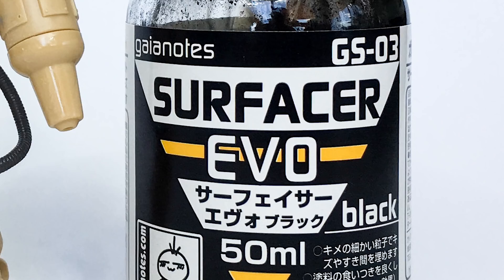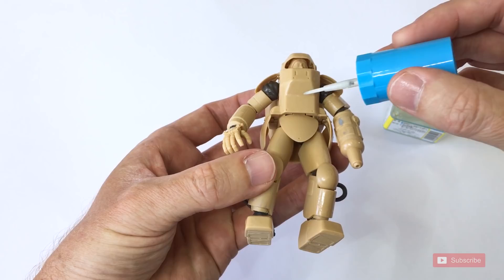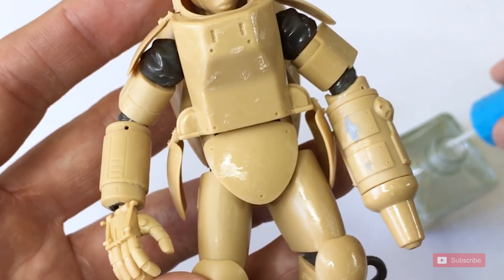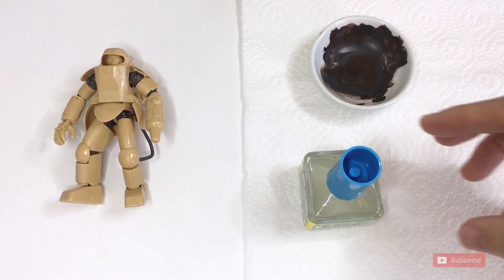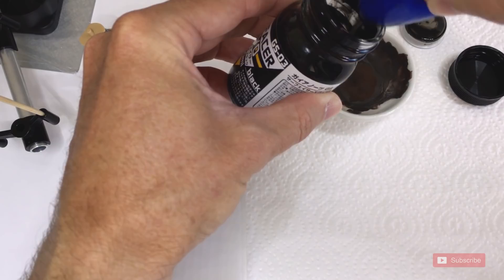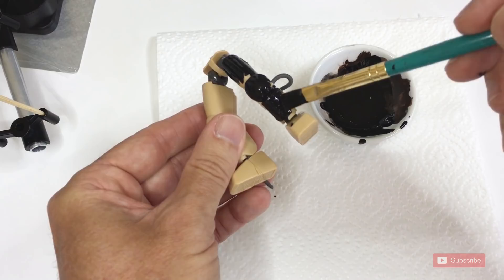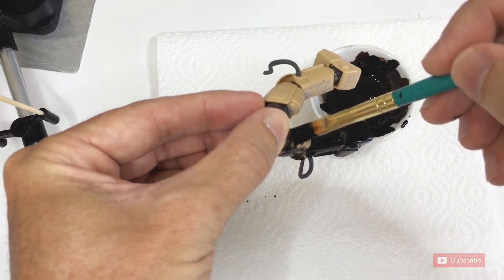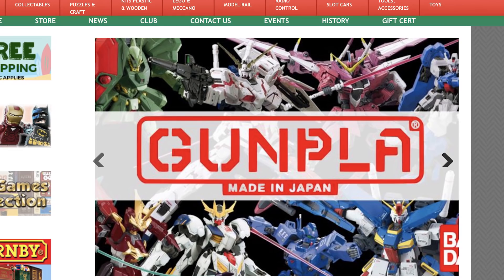How to Texture Gunpla Scale Models Ma K Maschinen Krieger by Lincoln Wright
2 Quick Tips on How to Texture Scale Models, Ma.K, Gunpla and Maschinen Krieger using Gaia Notes EVO and Gunze Super Thin Cement.

Hi I'm Lincoln Wright and I made many of the Ma.K Studio Models. This is one of the methods I use for adding texture to the smaller and medium sized kits.

Our first Group Build happening here;

Support Local Hobby Shops! I got to Hobbyco in Sydney in the QVB or online here;

They will also supply your Local Hobby Store, tell them "I want Japan Hobby Stuff, talk to HobbyCo!" and it will happen!

Want to help us crank our more videos and see Extended Cut Tutorials and Behind the Scenes Content? Check us out here;